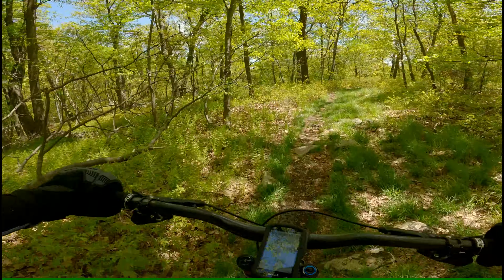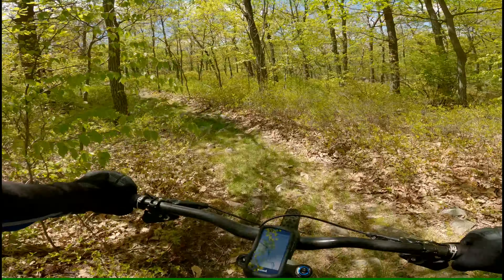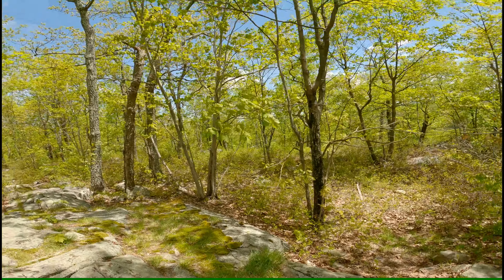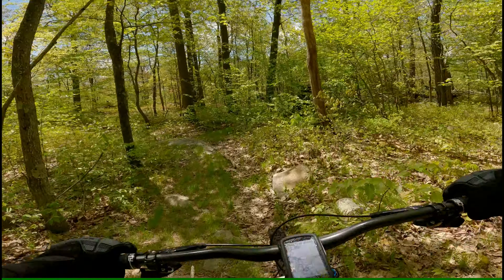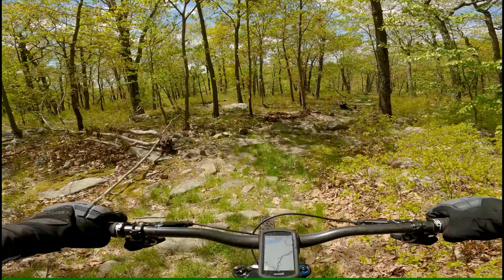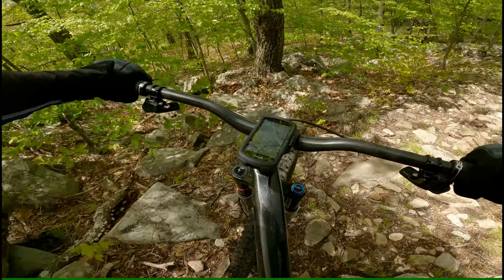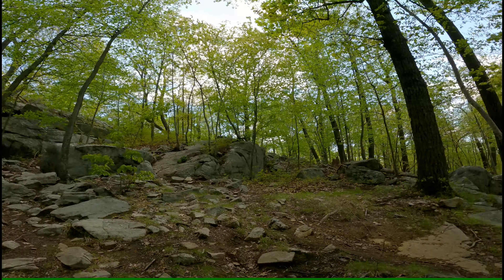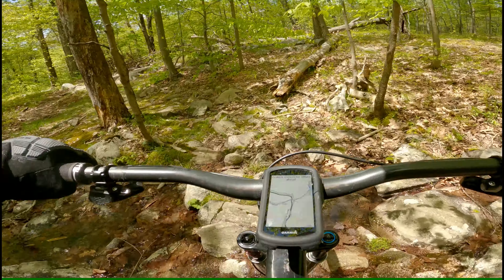Ringwood White & Yellow Trails 5-11-21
Mountain Biking Adventurers